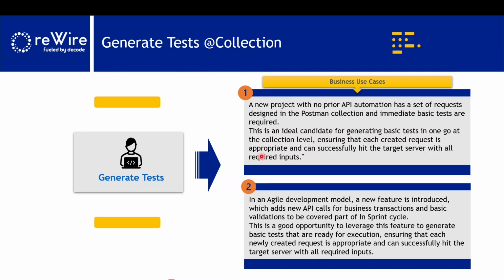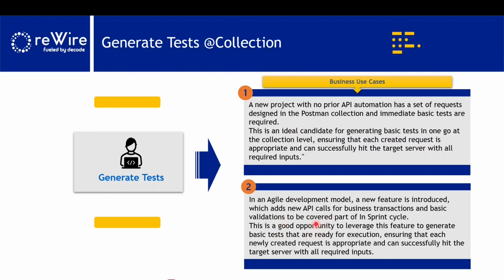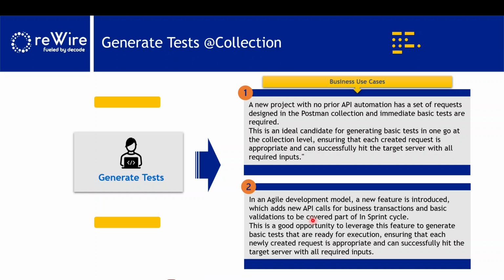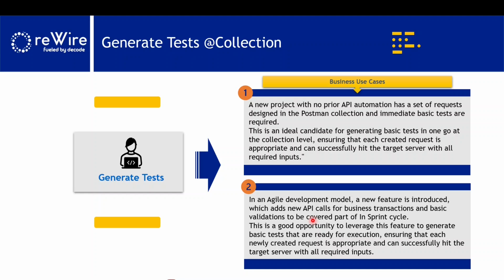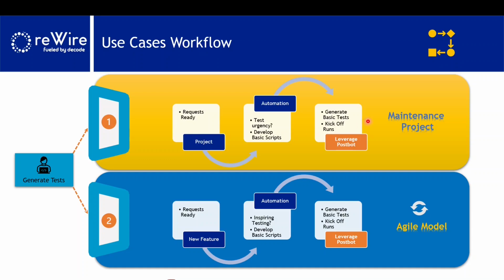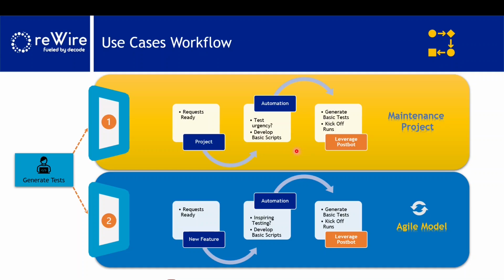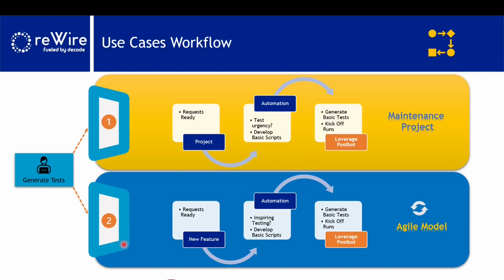Session 3 | Postbot | Feature | Business Use Cases | Explained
This session is created to explain the Business Use Cases that are qualified candidates to use "Generate Tests" feature for Test scripts development.